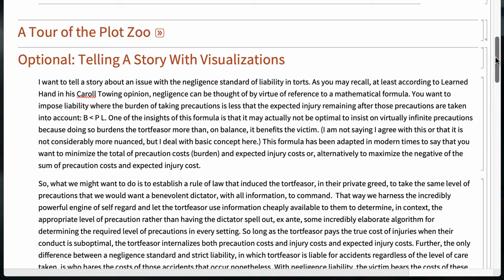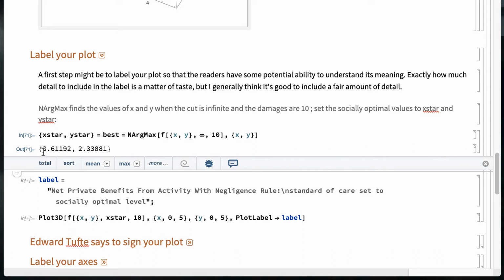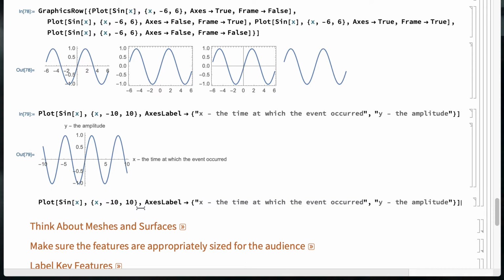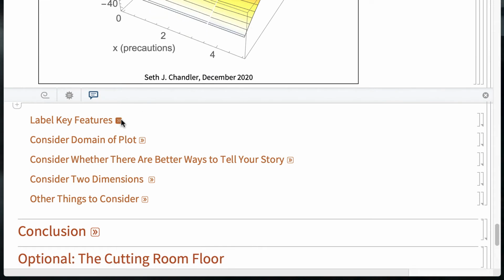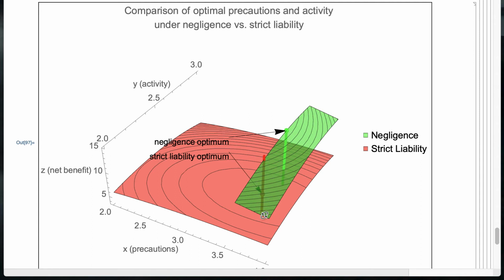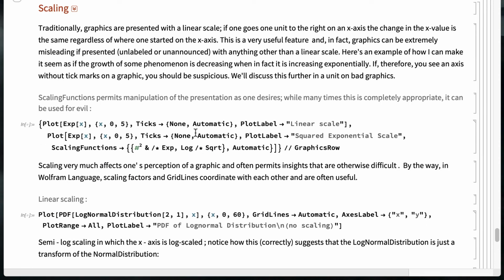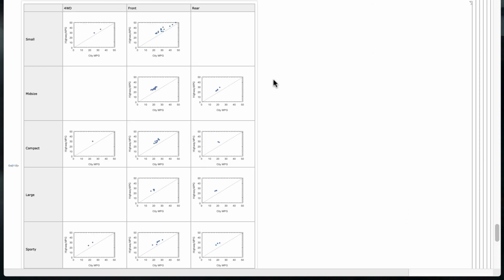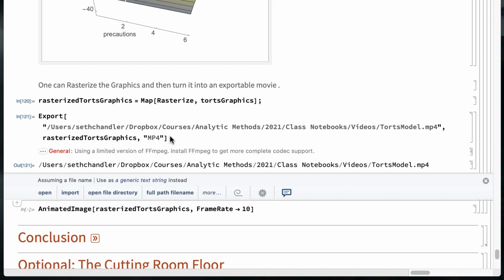Telling A Story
This is a bonus video in the series of videos produced for the course Analytic Methods for Lawyers by Professor Seth J. Chandler at the University of Houston Law Center.

The video explains a law and economics perspective on tort law through development of a graphic that starts out in bare bones fashion and adds various labels, mesh, scales and other decorations so that it tells a better story. It ends with a look at animation.